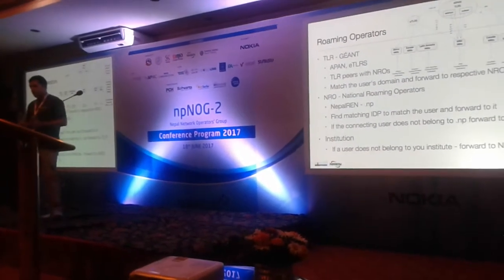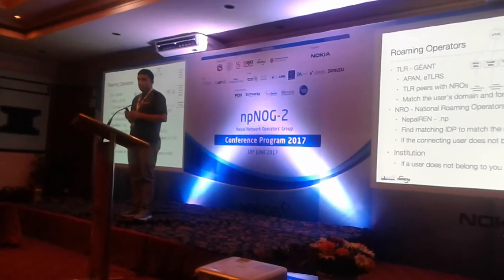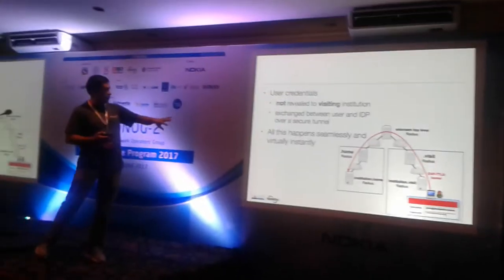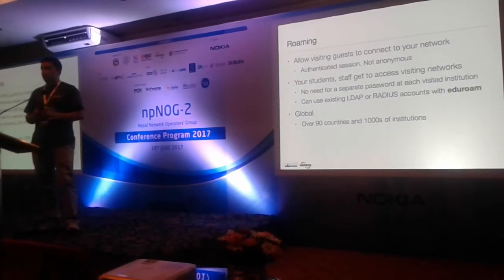Eduroam Service Operating in Nepal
Eduroam provides easy network access when visiting other institutions on the same network. The users of Eduroam can access to the network of other Eduroam enable member sites easily and securely using their credentials from their home site. Authentication of users is performed by their home institution securely, without revealing username or password to the visited institution. As Eduroam is already available in more than 75 countries and territories, Nepalese users also can avail benefits of this service while visiting other Eduroam enabled institutions in and out of the country.
This project to implement Eduroam service in Nepal through NREN was supported by AARNET, the Australian NREN; Trans Eurasia Information Network (TEIN) funded AARNET to connect seven Asia-Pacific countries.